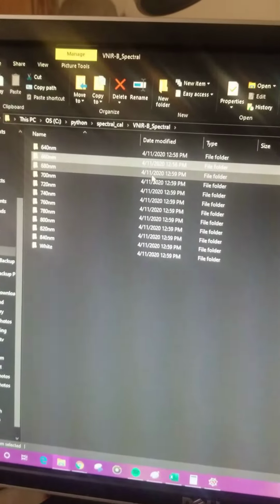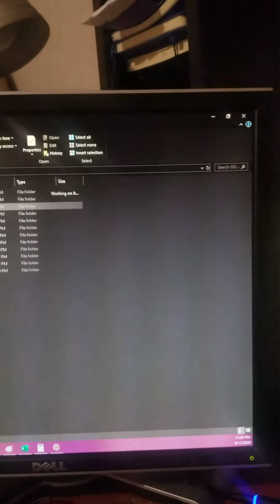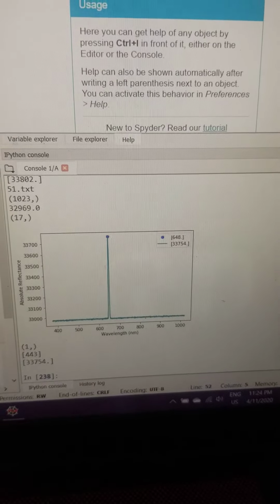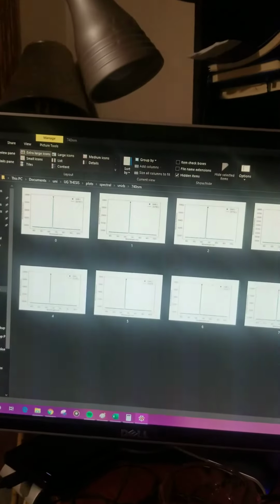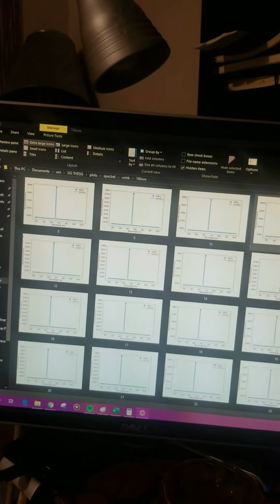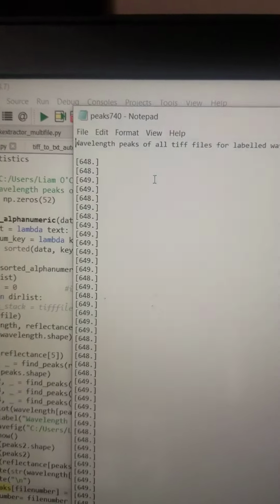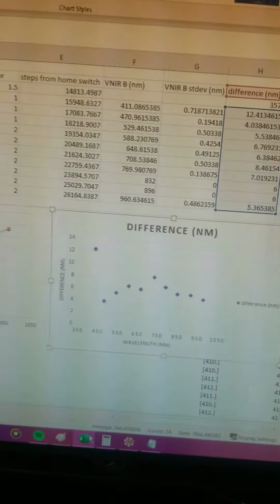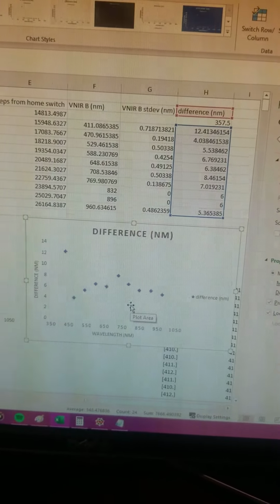Calibration program for VNIR camera system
Short video of calibration work to show me mom and dad.